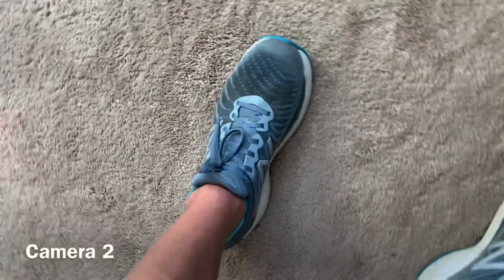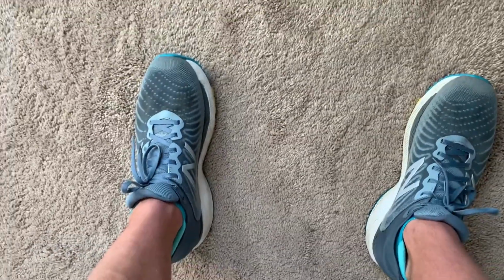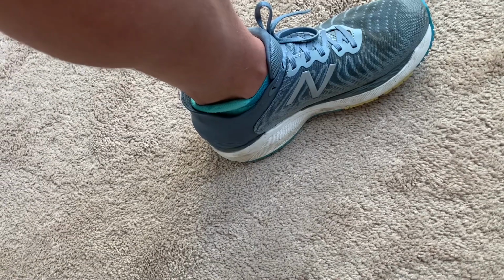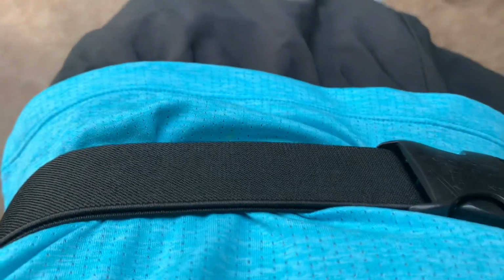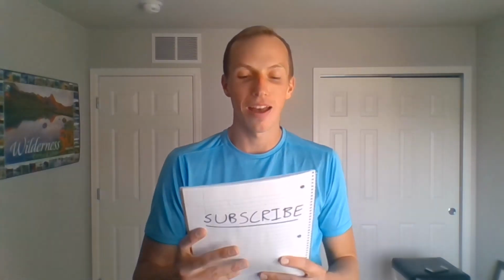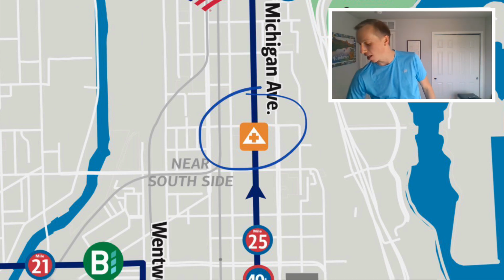How to PR at the 2021 Chicago Marathon